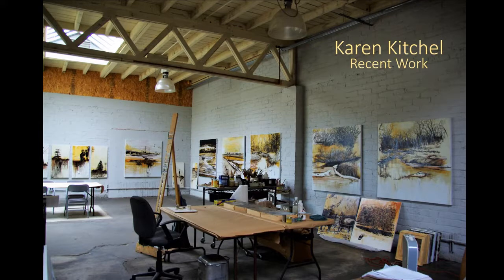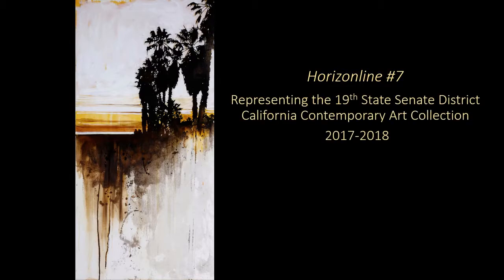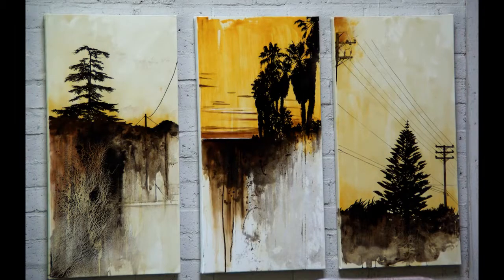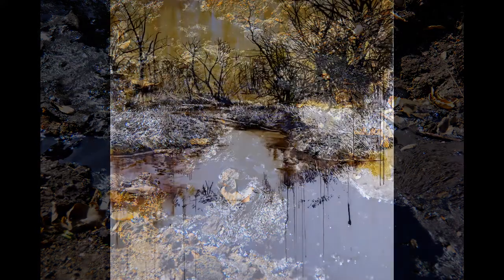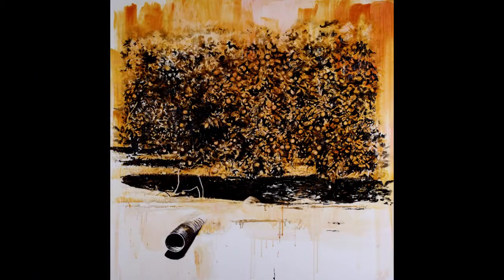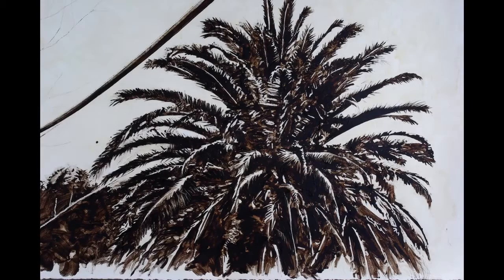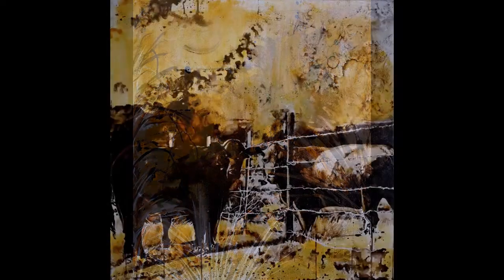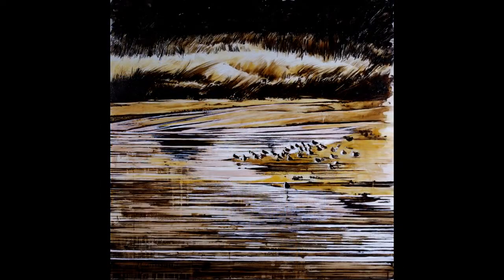Karen Kitchel Recent Work CA State Contemporary Art Collection 1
Congratulations to Karen Kitchel whose painting, Horizonline #7, was chosen to represent District 19 in the California State Senate Contemporary Art Collection!  Selected by Senator Hannah Beth Jackson, the work will remain on display at the State Capital through 2018.  In 1998, the California State Senate initiated an exhibition program to celebrate contemporary California art. Every other year, Senators are asked to select an artist who they feel best represents their district. A catalogue accompanies each show.  Karen Kitchel was documented by Focus on the Masters (FOTM) Archive in 2016.  The narrative is an excerpt from her extensive oral history.  The sound track is an original composition by Jim McCarthy, also documented by FOTM.